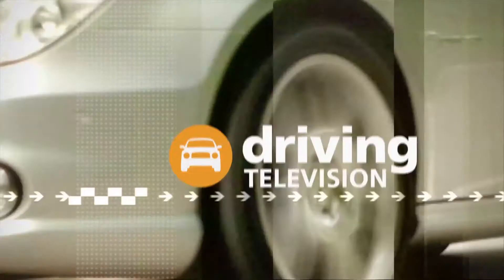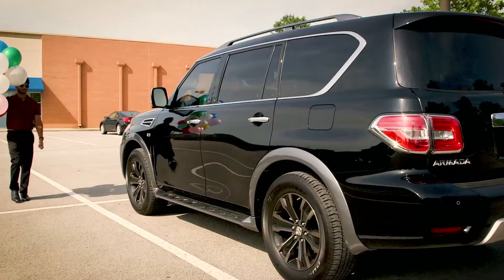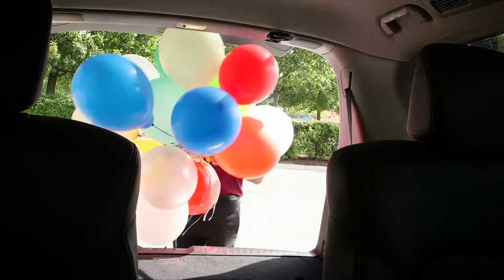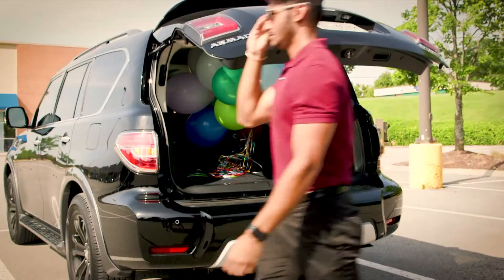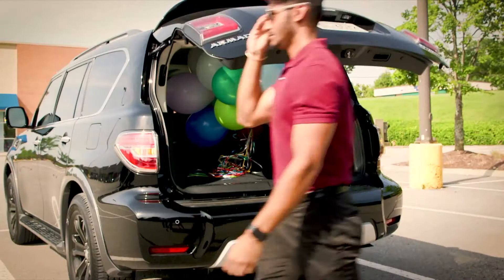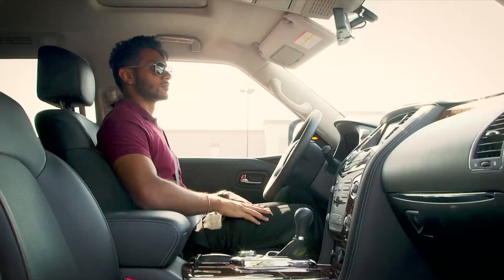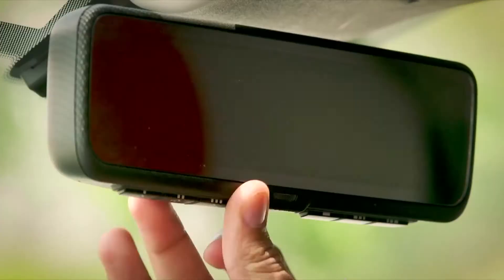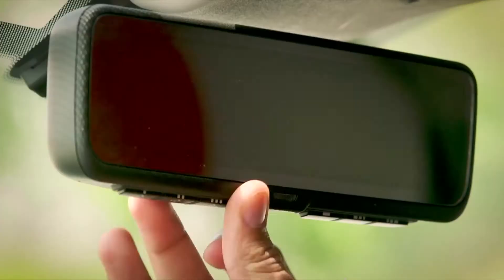Driving Innovation - Nissan Intelligent Rear View Mirror